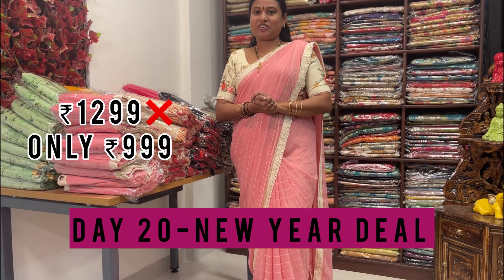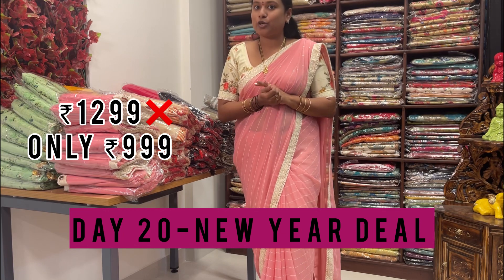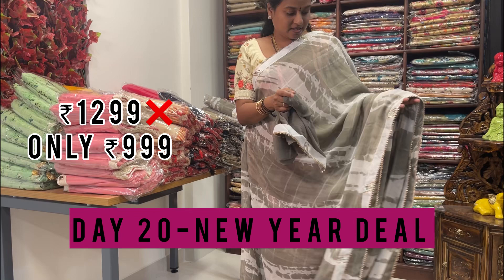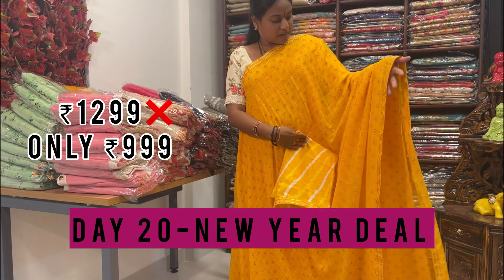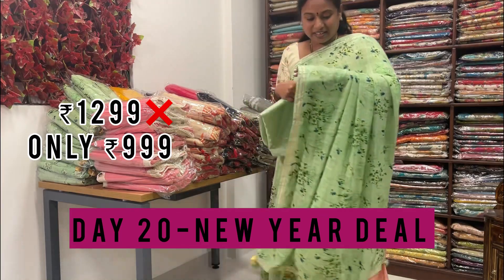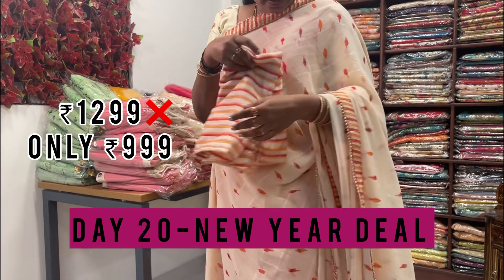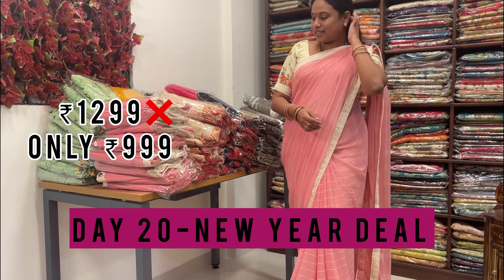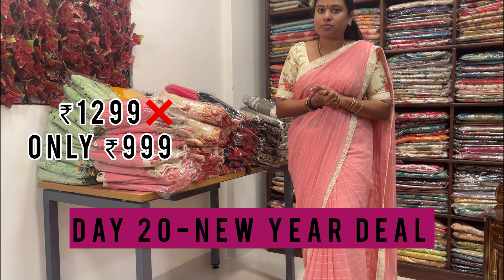Day 20-New Year Deal | Fancy Chiffon Sarees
Fancy Chiffon saree

Can book ur orders in site
Or

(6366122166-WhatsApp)